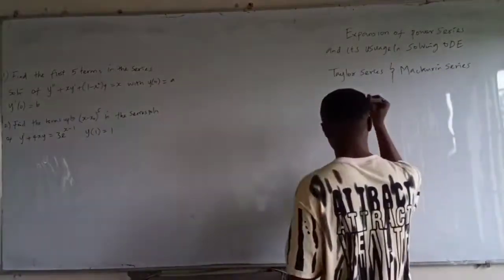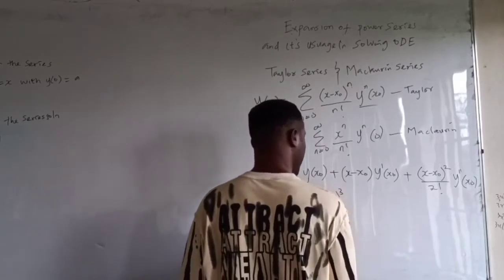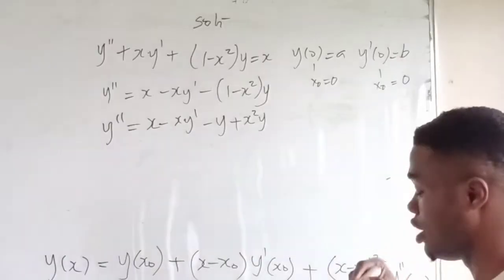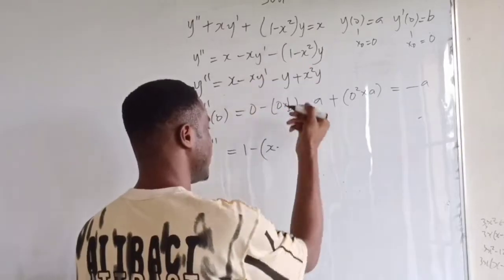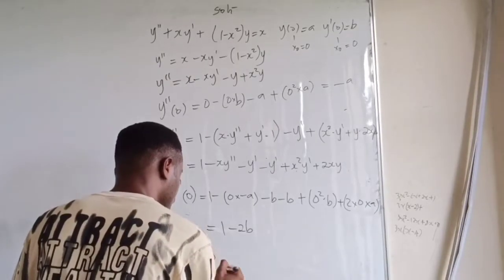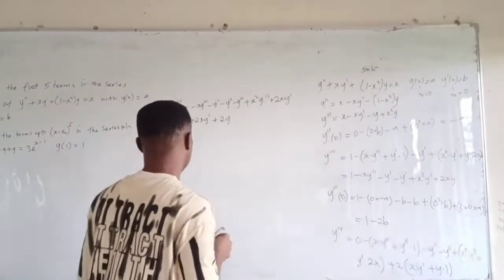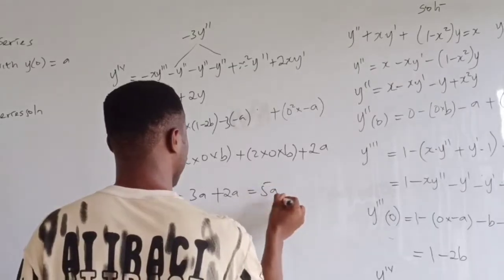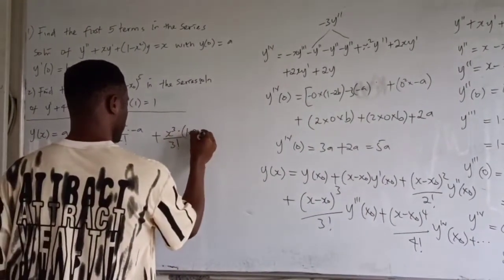How To use Taylor and Maclaurin To solve ODE part 1